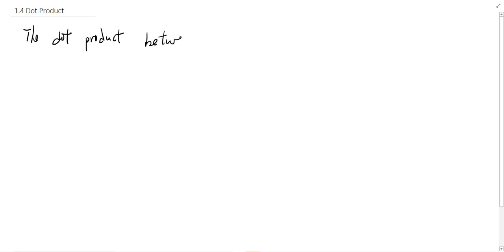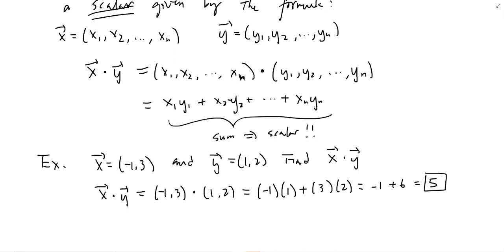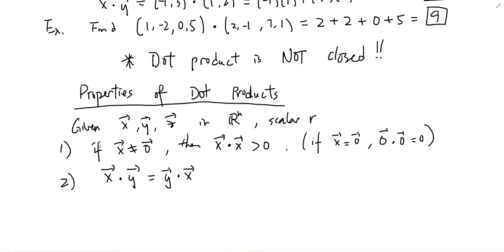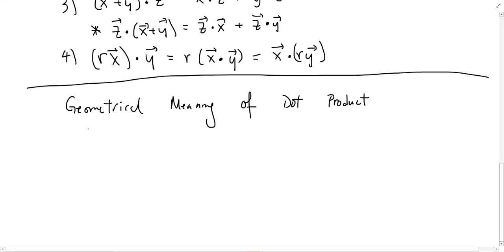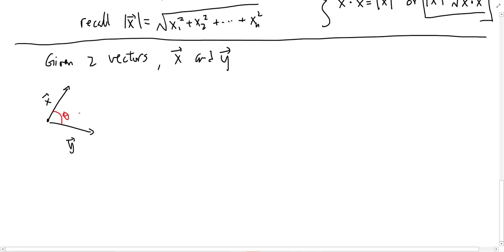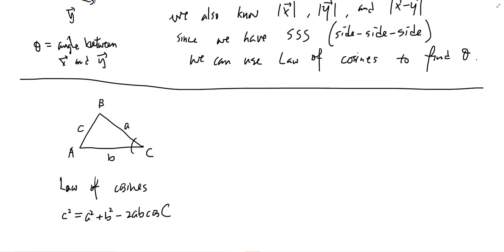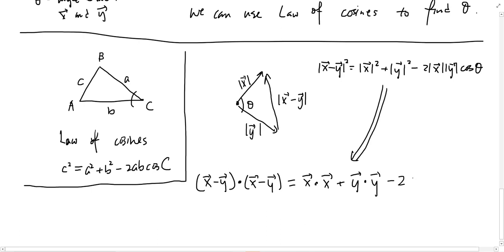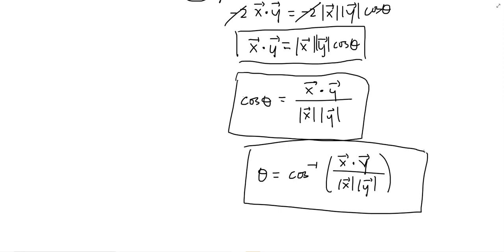MVC - 1.4 Dot Product 01